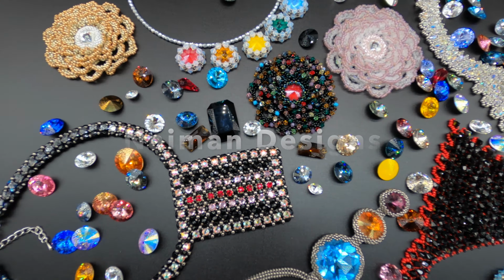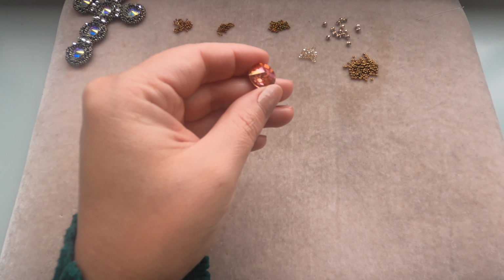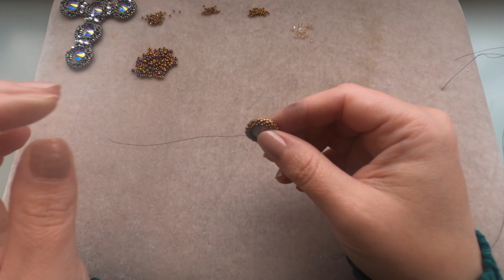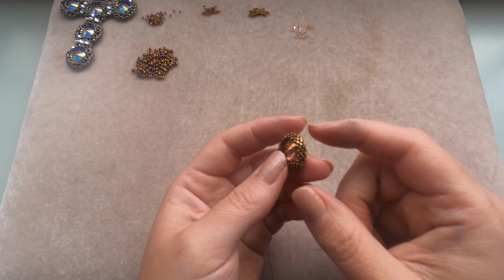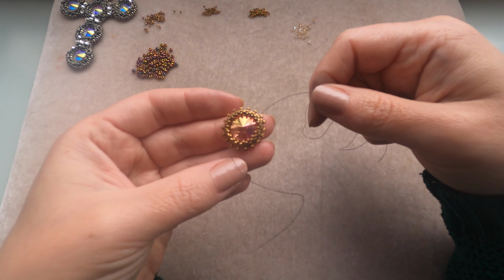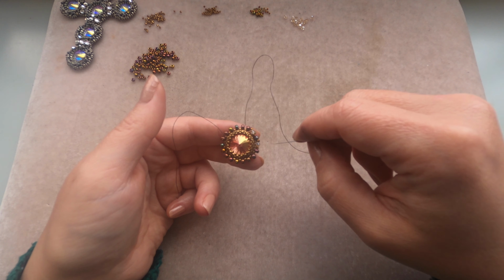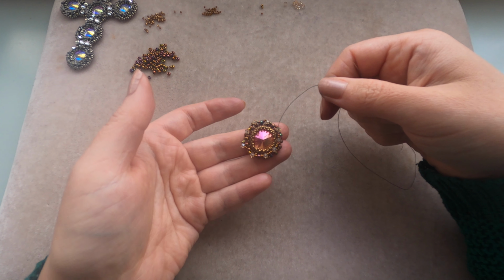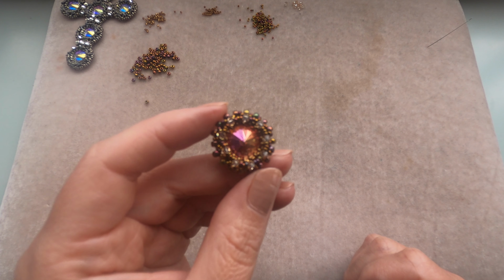Beaded Cross Pendant Tutorial. Part 1.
Today's project is this stunning cross pendant. Warning: this is not a modest piece of jewellery for every day! This is a more sumptuous accessory for a special occasion. 6 crystal stones encrusted with sparkling crystals will never go unnoticed.

The project consists of 3 parts, each of them is an experience using different beading techniques:

Enjoy beading!

Link to the video on how to embellish with 4 mm montees and 3 mm bicones:

Silver Cross:
Miyuki delicas, 11/0, N190 - Nickel plated;
Miyuki Seed Beads, 15/0, N190 - Nickel plated;
Miyuki Seed Beads, 11/0, N190 - Nickel plated;
Miyuki Seed Beads, 8/0, N190 - Nickel plated;
54 bicones, 3 mm, Comet argent light;
6 Rivoli, 14 mm, Crystal AB;
15 Montees, 4 mm (or replace them with 3 mm bicones), Crystal;
Fireline thread, 0.15 mm, Smoke grey;

54 bicones, 3 mm, Light colorado topaz;
6 Rivoli, 14 mm, Rose and Vintage Rose;
15 Montees, 4 mm (or replace them with 3 mm bicones), Gold;